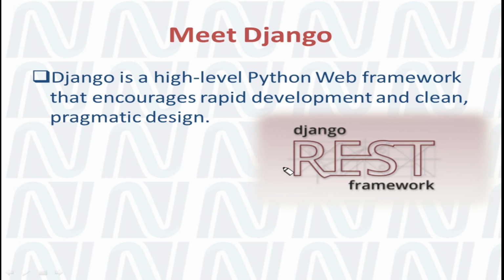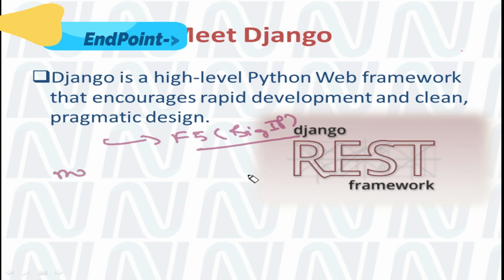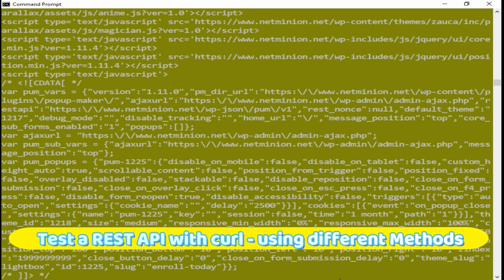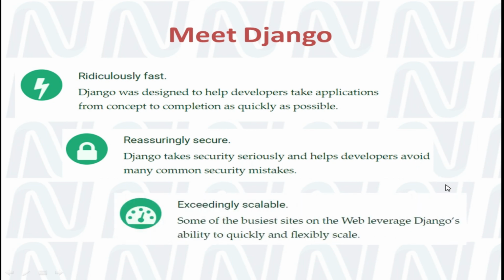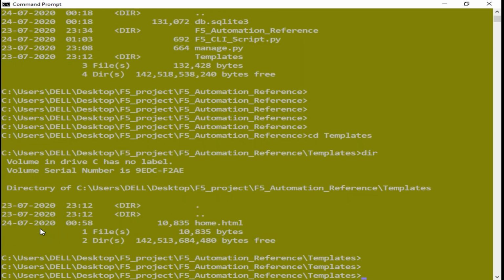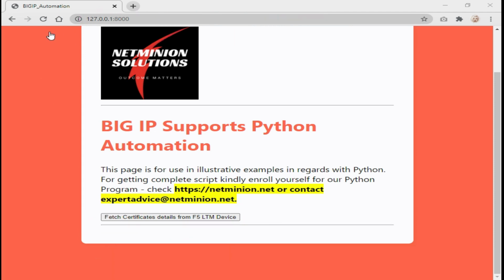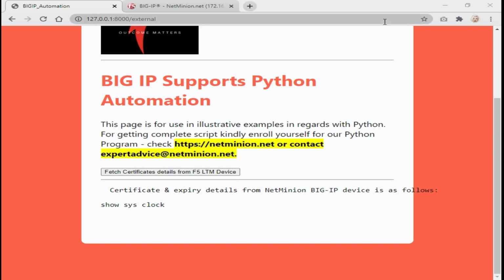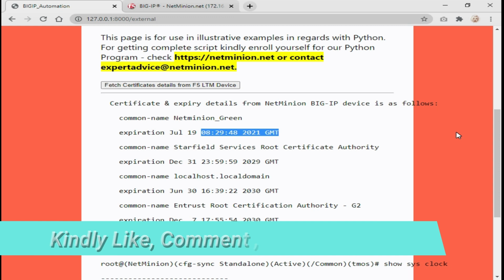How To Get Realtime info from F5 by clicking a button || Power of Automation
F5 Django Project || iControlREST || F5 API Curl || Pthon F5 Automation || Power of Automation

Thanks Upfront,
NetMinion Team.